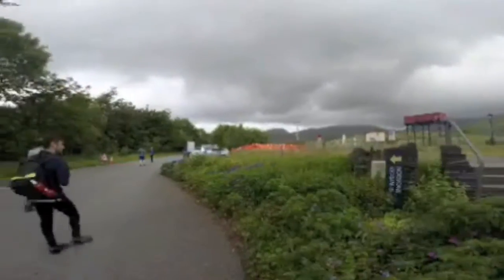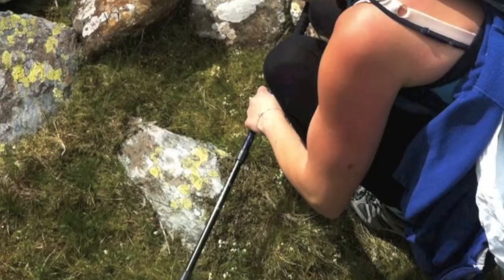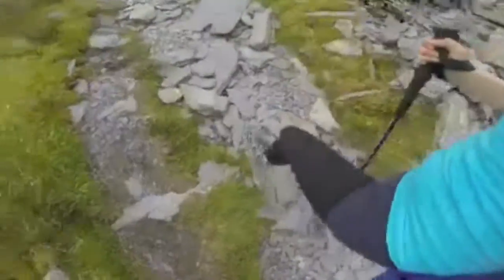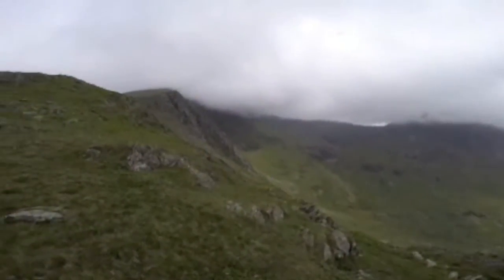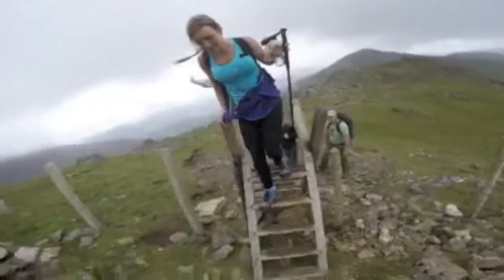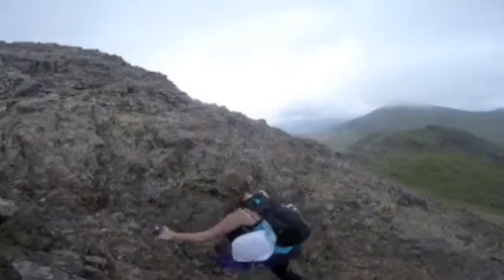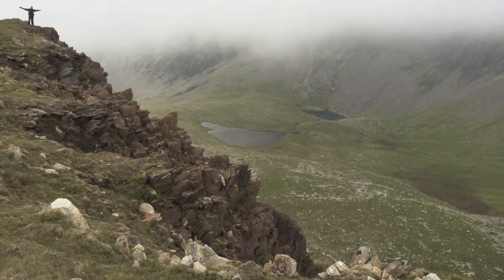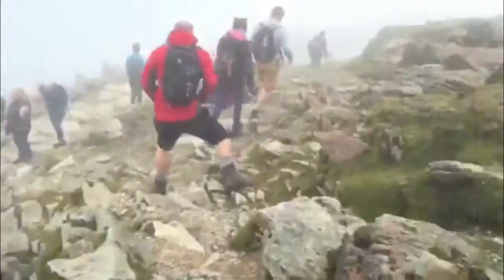Tracy Kiss Climbs Mount Snowdon For Charity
The Rhyd-Ddu path of Mount Snowdon is 3.75miles/6km with a total ascent of 910m. It has a difficulty rating of 5/10 with a fear factor of 6/10 and is isolated from other walkers as a 1/10 for crowds, which may be why it's referred to as The Secret Path. There are eight routes to the summit of Mount Snowdon in Wales, all varying in difficulty, views and abilities, and Rhyd-Ddu is the rangers path on the more quieter west side of the mountain. With shapely ridgelines and sweeping contours it's a truly peaceful and tranquil hike across stunning landscape and another physical challenge that I can tick off of my bucket list.

Thank you for viewing, peace, love and kisses x x x